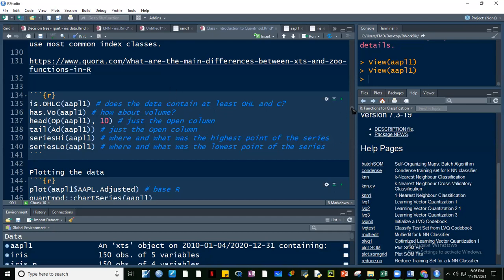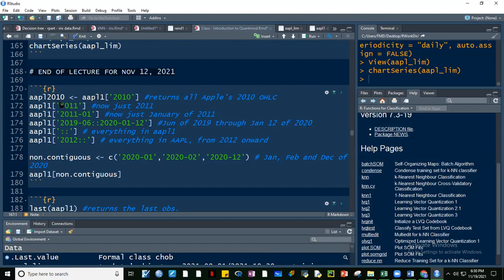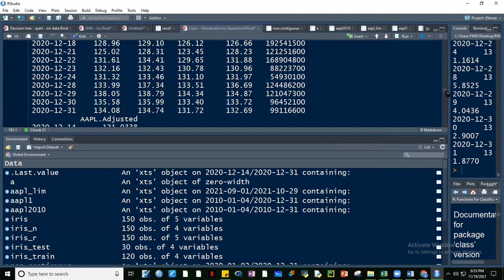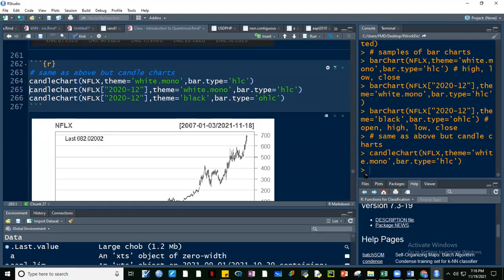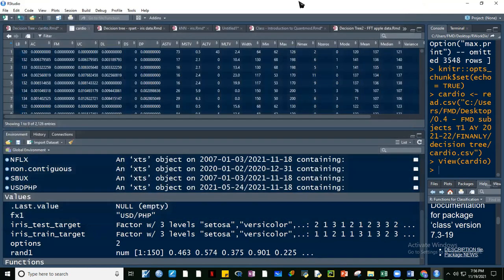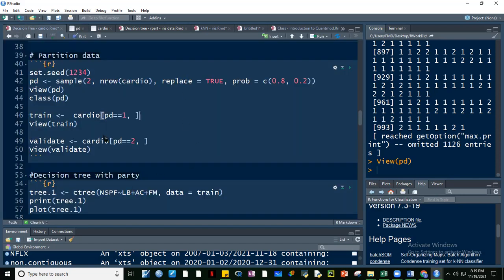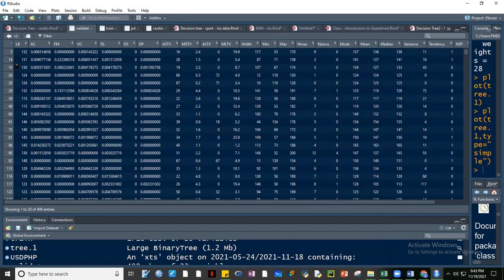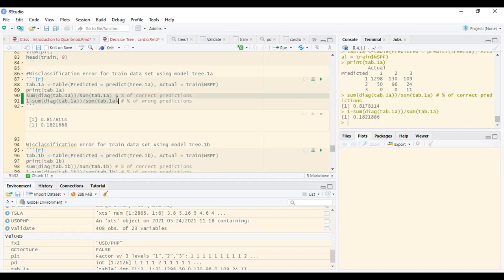FIN610M Nov 19, 2021 Quantmod, Decision tree1